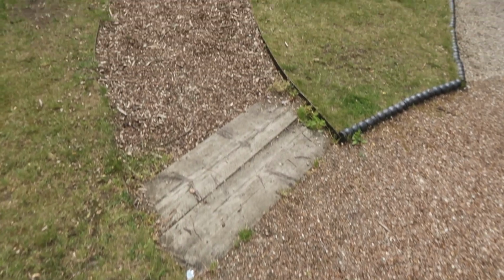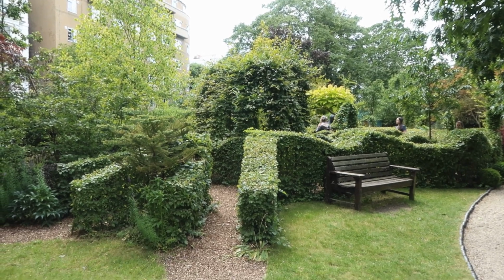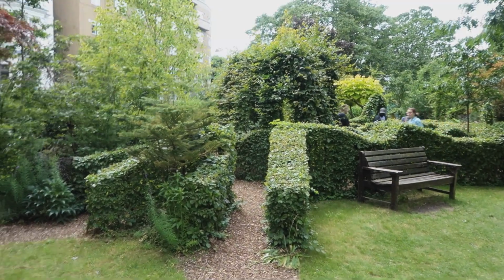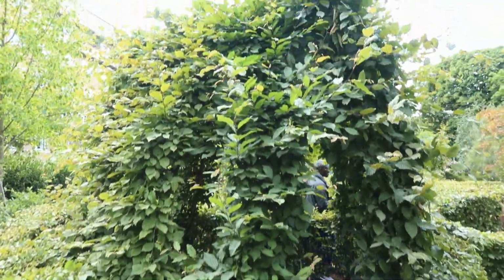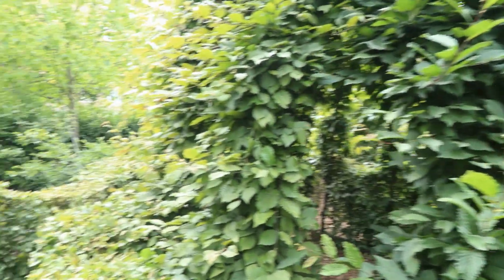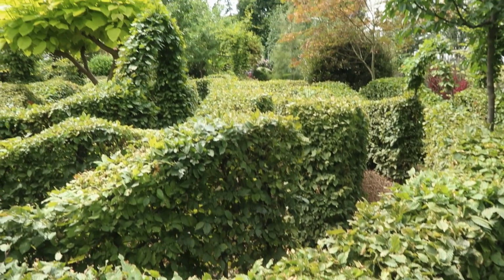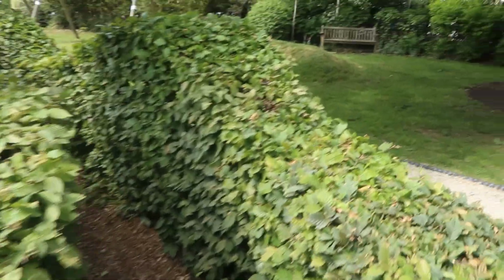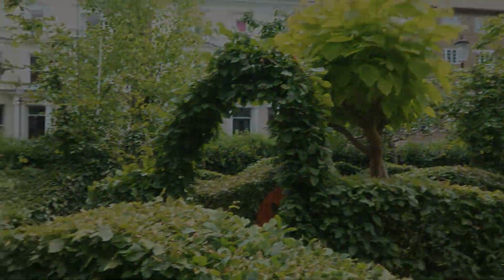Join Me For London Open Garden Squares Weekend!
Every year, London Parks & Gardens Trust hosts a special event called the Open Garden Squares Weekend in June. During this weekend, you can buy a ticket and explore private gardens throughout the city. These gardens range from beautiful squares to office buildings and a few historic landmarks. Join me as I explore these gorgeous gardens for the day, plus share tips on how to make the most of your Open Garden Squares Weekend!

Link to my blog post on Open Garden Squares Weekend - bookmark it for next year as it has all of the garden names & addresses that I visited

Link to Open Garden Squares Weekend - includes ticket details and prices

In addition to The SavvyBostonian, I am a marketing consultant, keynote speaker and co-author of:
(newer!) The Laws of Brand Storytelling

I use a ring light that doubles as a tripod set-up when filming at home. This is the one I use - it's great!

For my digital, social media marketing and brand storytelling tips, follow my business channel on YouTube